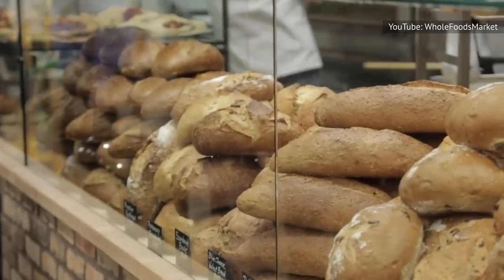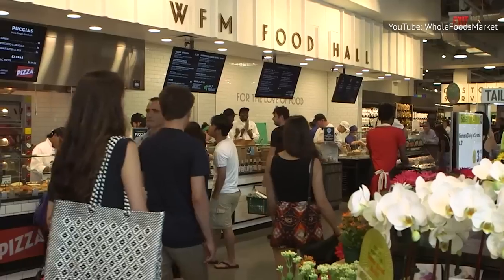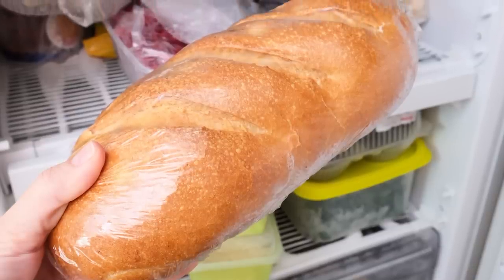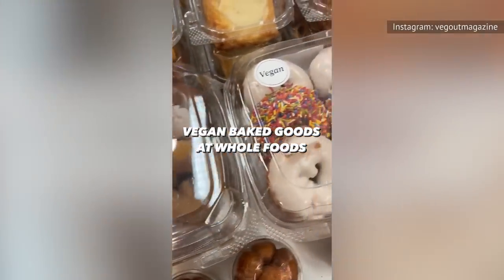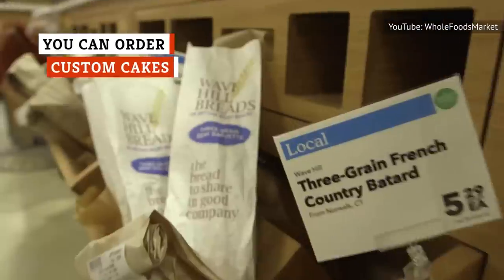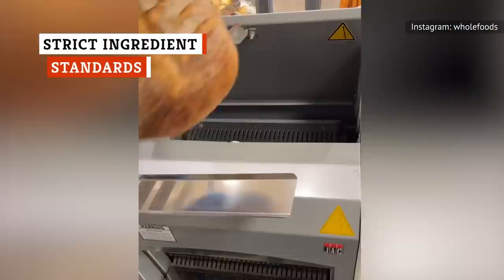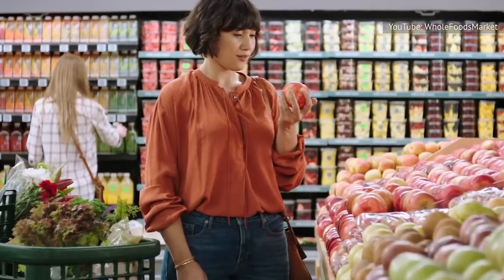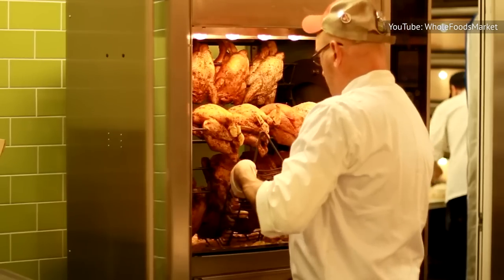Secrets Of The Whole Foods Bakery You'll Wish You Knew Sooner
Most regular shoppers know the ins and outs of Whole Foods. But if you're a casual Whole Foodie, you might not know these store secrets that can make your life so much easier.

It's not all baked fresh | 0:00
Sample almost anything | 1:13
Freeze the almond croissants | 2:15
Vegan items are hit or miss | 3:25
Vegan chocolate cake | 4:29
You can order custom cakes | 5:38
Order cakes online | 6:45
Strict ingredient standards | 7:57
Must have items | 9:02